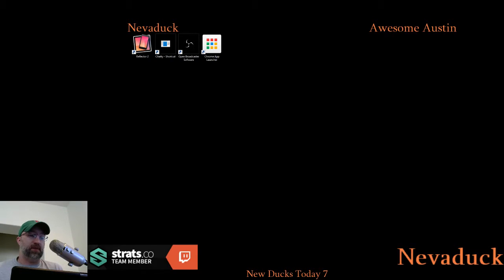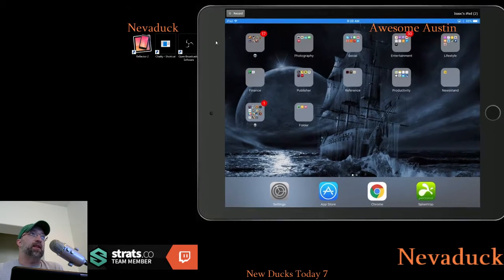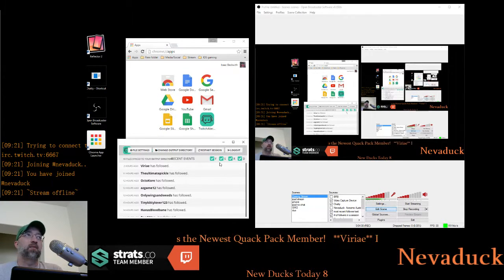Ipad Gaming stream set up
Here is the set up I use to stream from my ipad or iphone.
Software:
~Reflector2
~Chatty
~OBS
~Twitch Alert Stream Labels (This is a chrome app)